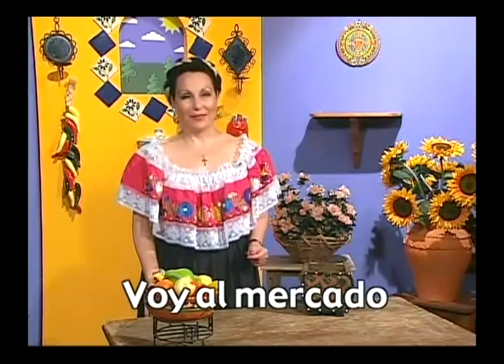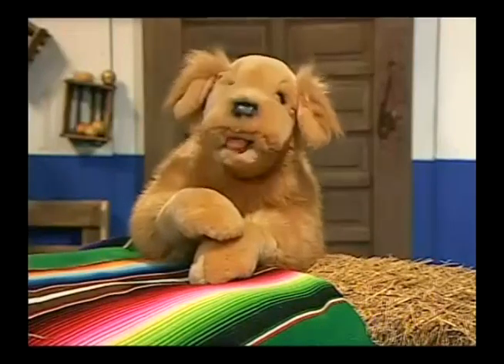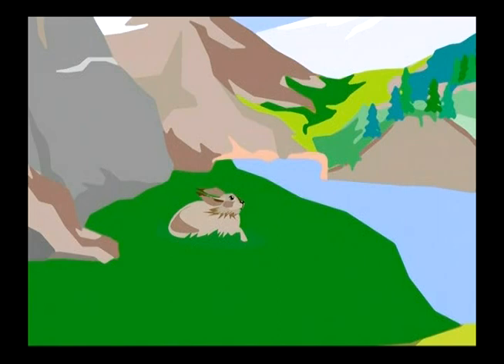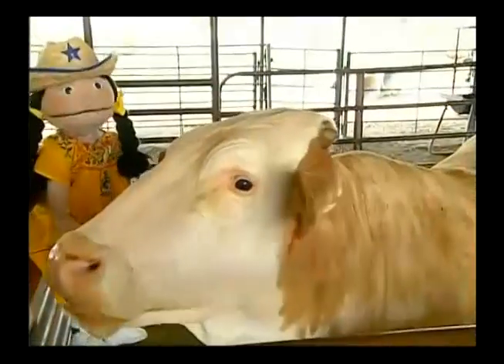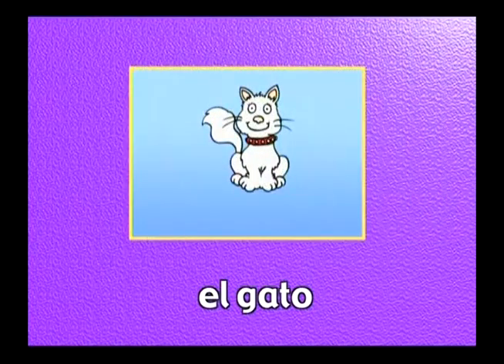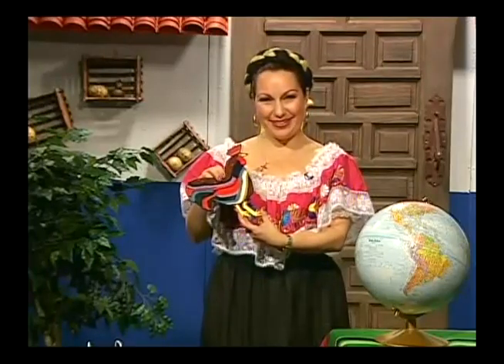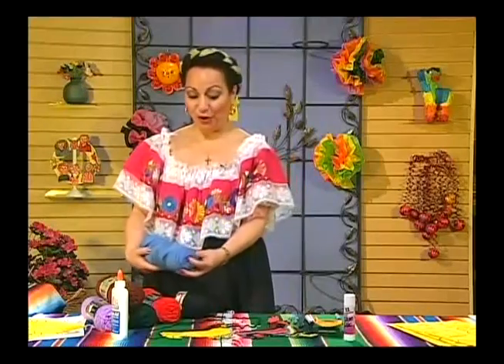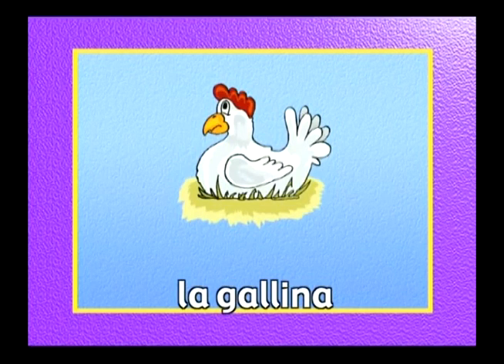Nuevos Amigos 1st grade Lesson 11